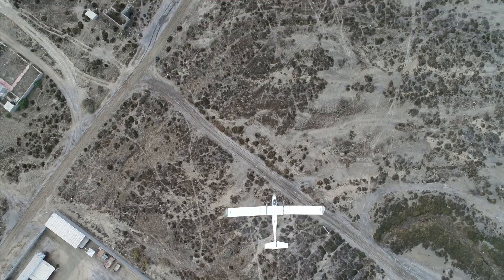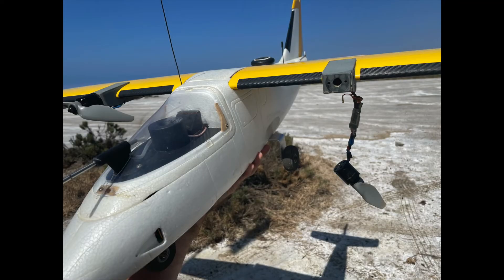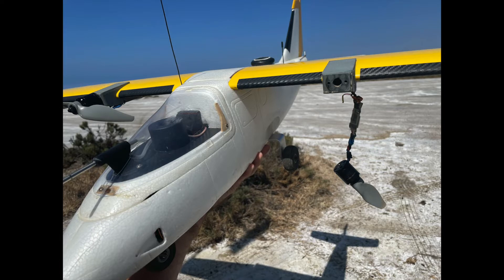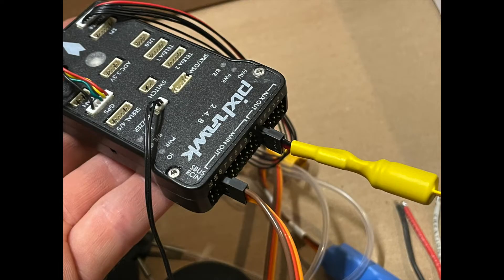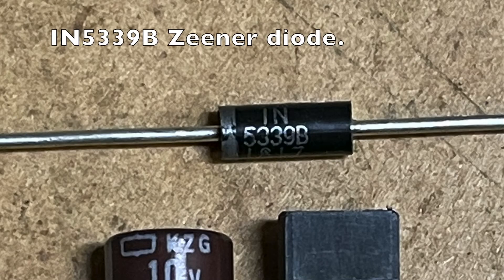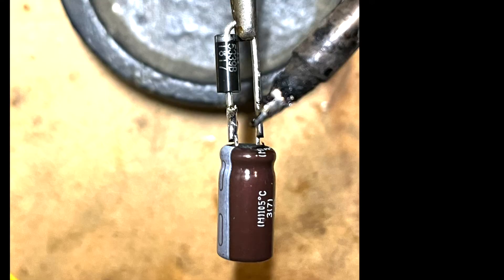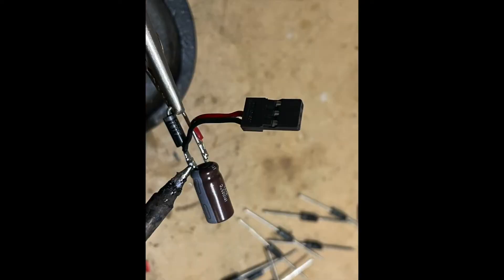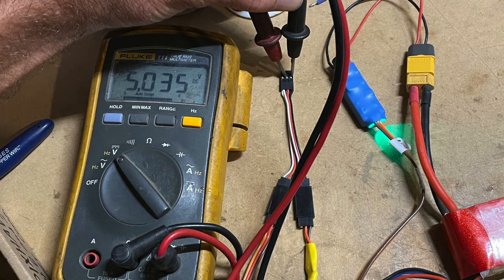Protect Your Pixhawk and other FC's With This DIY Servo Rail Power Filter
Our Advanced Projects, Such as the Solar Powered Plane, which never needs recharged, uses Zero Fuel and has unlimited range:

Also check out the kits for Gemini V2, and other aircraft at the Flying Squirrel Models Site: